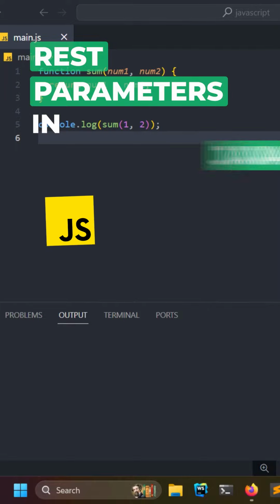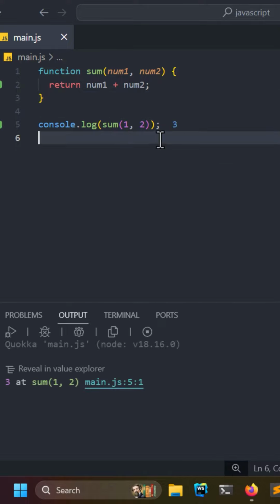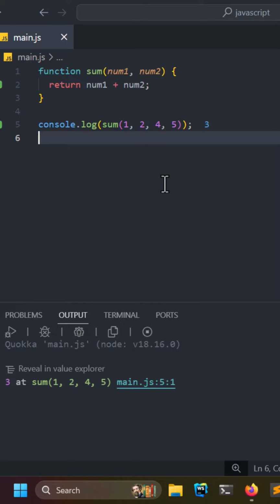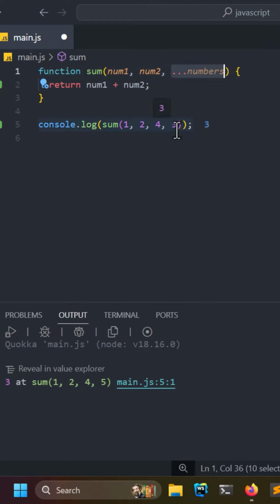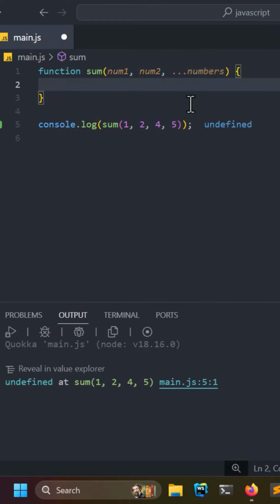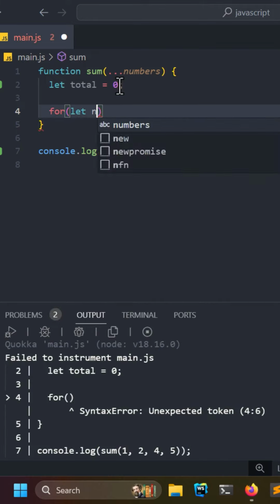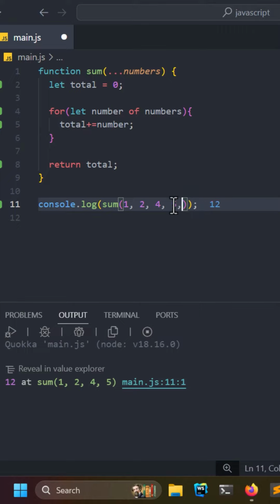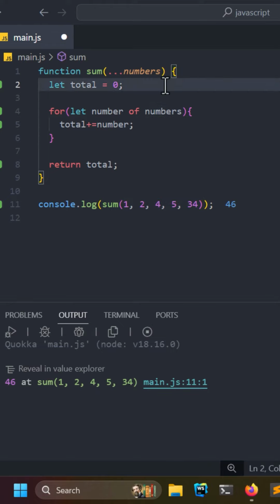Rest Parameters ✅ in JavaScript 🔥